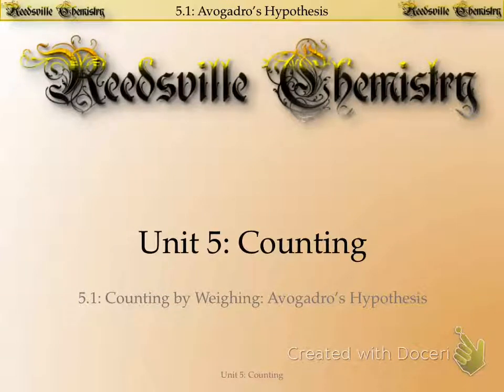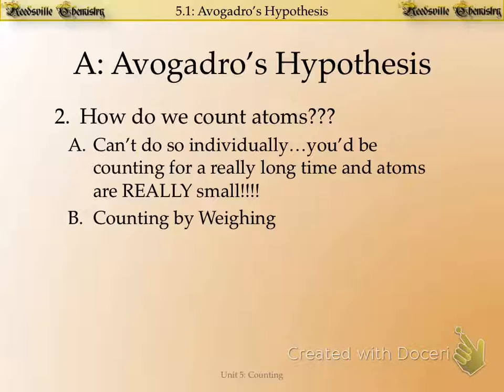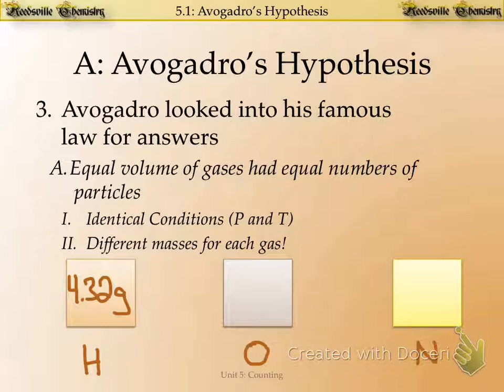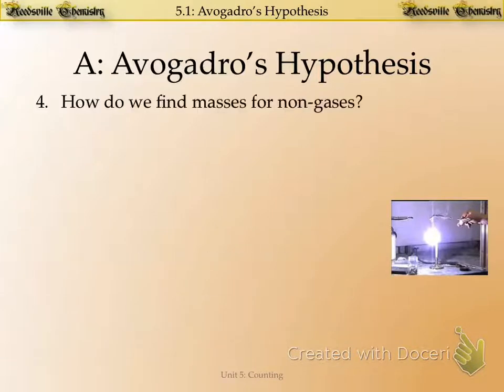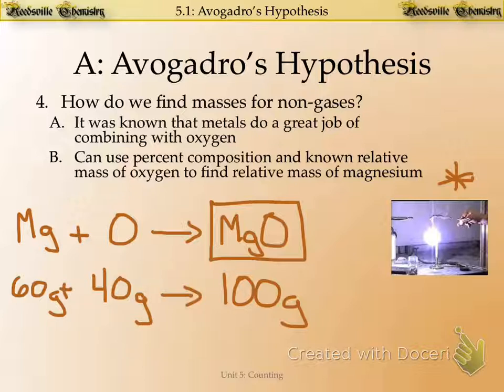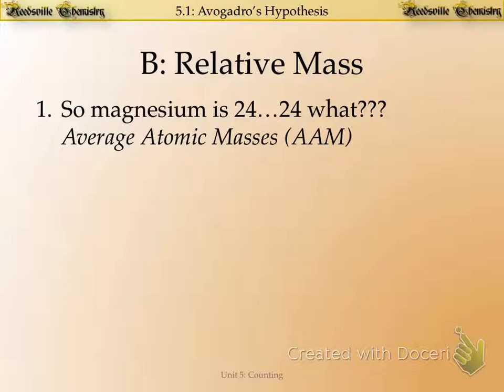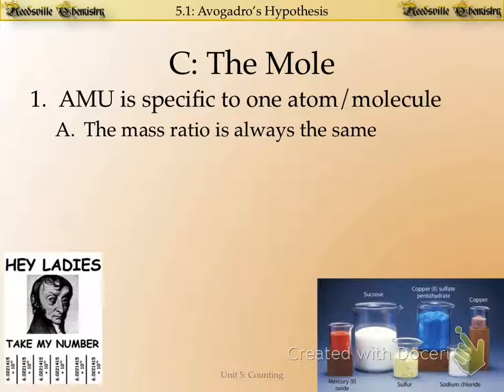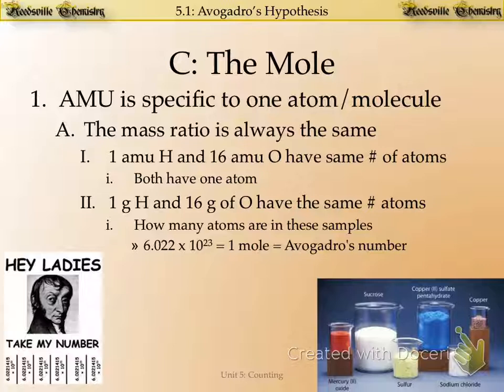5 1 Counting